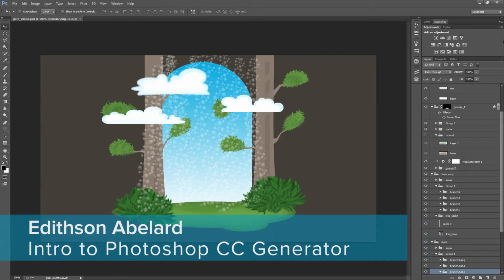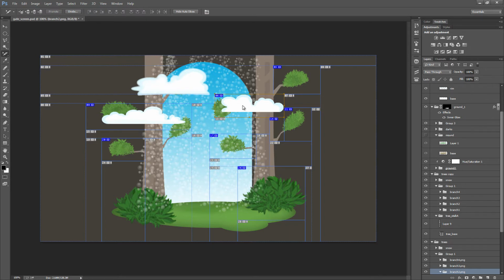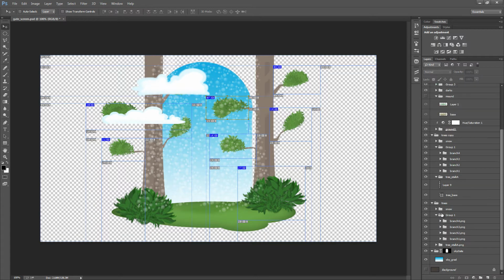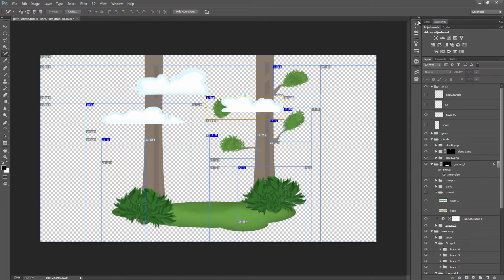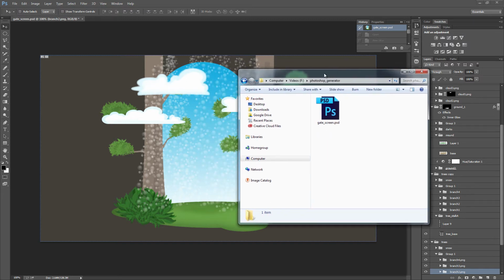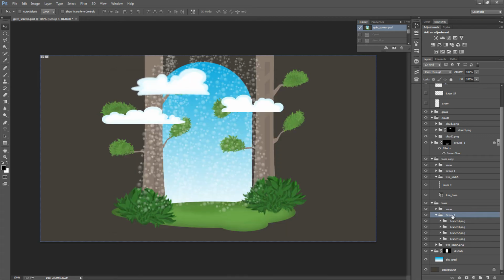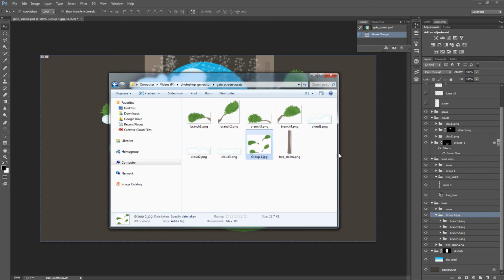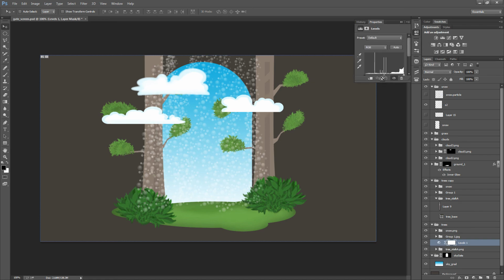Intro to Photoshop CC Generator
New to Photoshop CC,Generator allows you to quickly export a number of images based on layers and layer groups (folders). Completely bypassing the need to use export for web or slicing images generator has all the makings of being a very important tool in every designers toolbox.

In this video Edithson Abelard, will take you through how to enable generator and quickly dive right into its core features. Learn about some of the pitfalls of the older methods of exporting for web and how generator overcomes its predecessors.

My name is Edithson Abelard founder of Passion 47 We are a branding and interactive design firm with a specialty in Motion Design and Game Development.  I'm a Lead Interactive Developer with a passion for rich interactivity and game design.